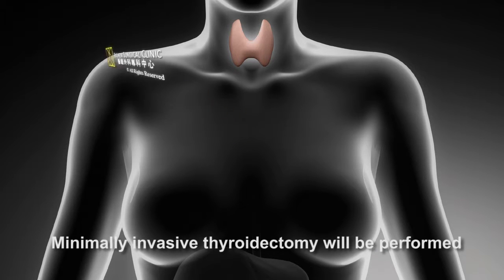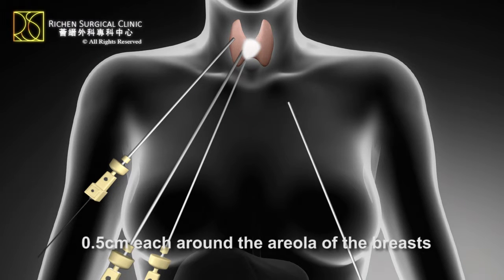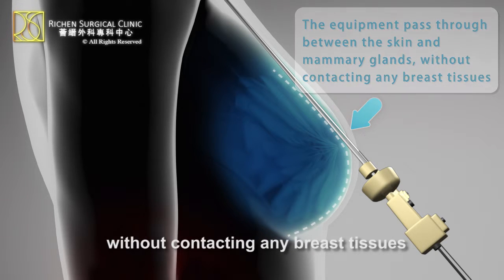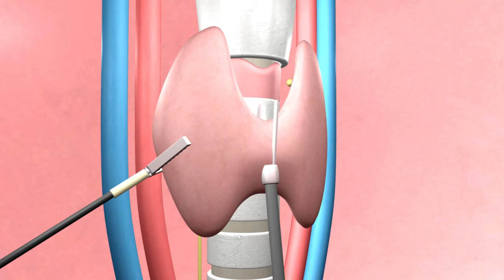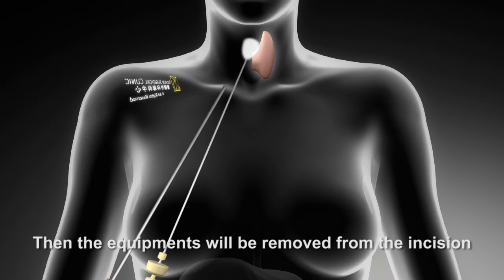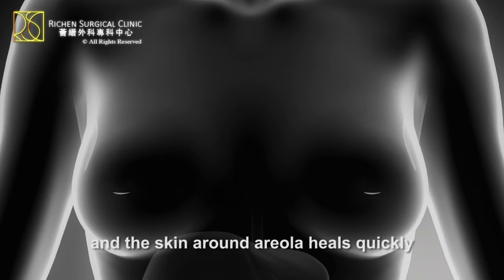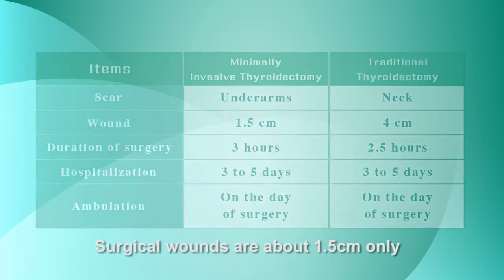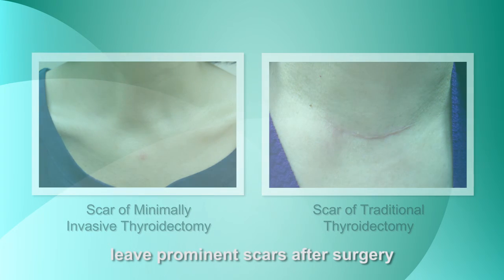thyroid surgery, thyroid removal surgery, goiter surgery - Richen Surgical Clinic, Hong Kong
Endoscopic thyroidectomy will not leave behind unsightly scars. Performed under general anesthesia, the surgeon will first incise four tiny holes in the patient’s underarms and areola, with the largest one of 1.5 cm over the axilla and other three 5 mm incision around the areola. Equipment will then be placed inside the body through the incisions and remove the thyroid glands. A total thyroidectomy takes around 3.5 hours, while a partial thyroidectomy takes around 2.5 hours. Patients will be hospitalized for 3 to 5 days and may resume feeding and move around few hours after the surgery. As the underarms and areola wounds are barely noticeable, and the skin on the areola heals relatively quickly, patients will not be left with noticeable scars after the surgery. Patients who have undergone total thyroidectomy will also need to take Thyroxine as hormonal replacement. This is not necessary for patients who have undergone partial thyroidectomy.